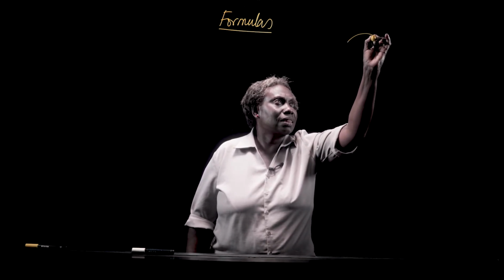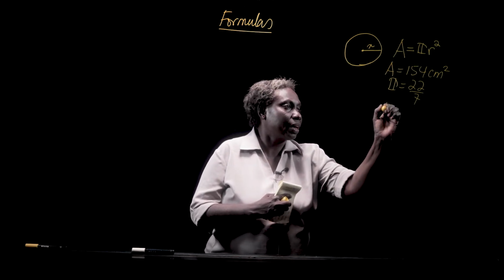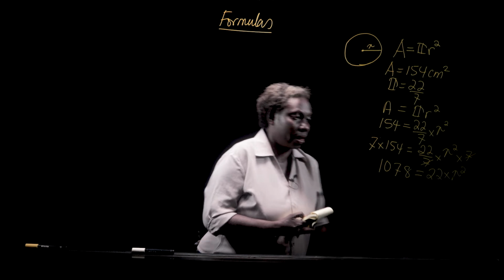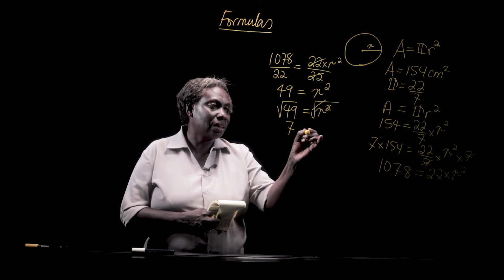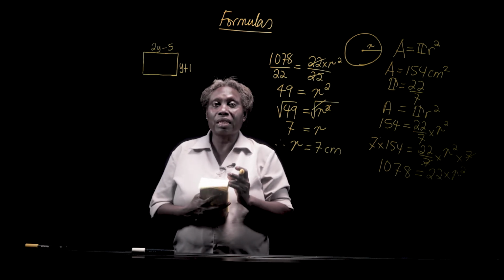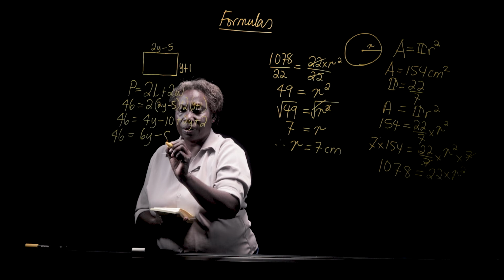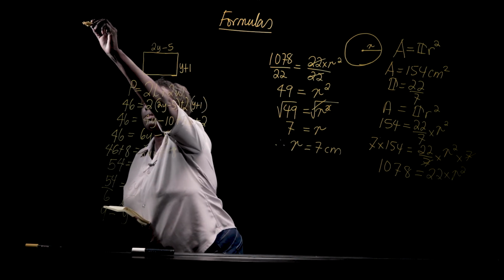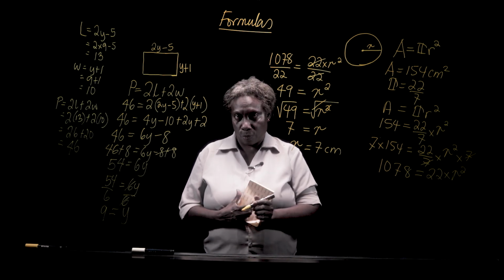Gr9 Term3 Ep5 - Formulas